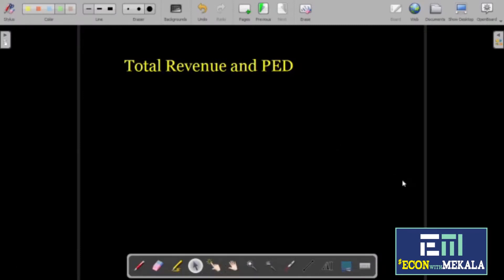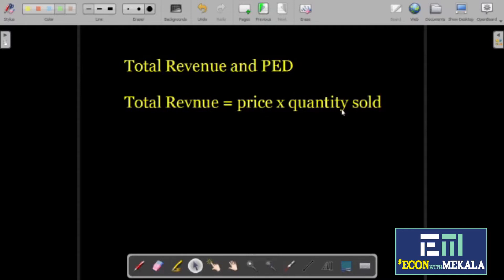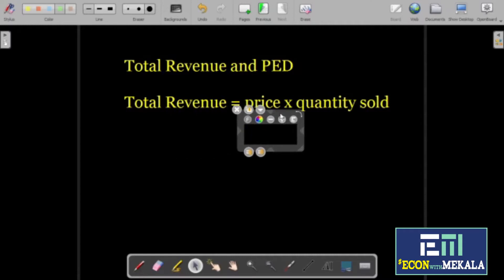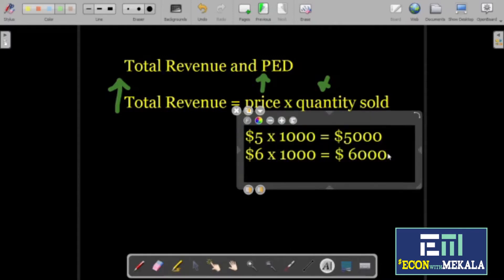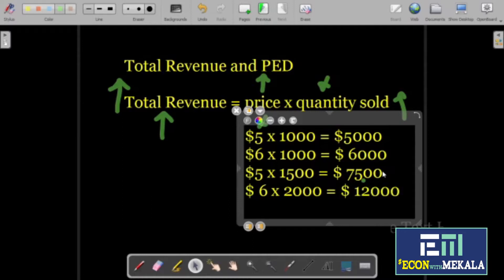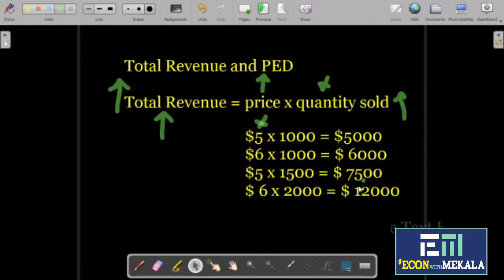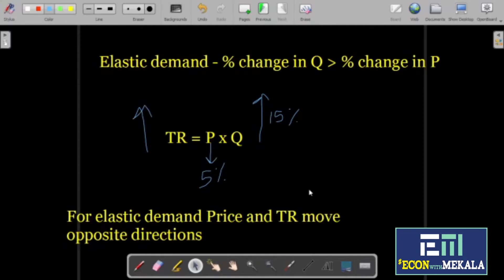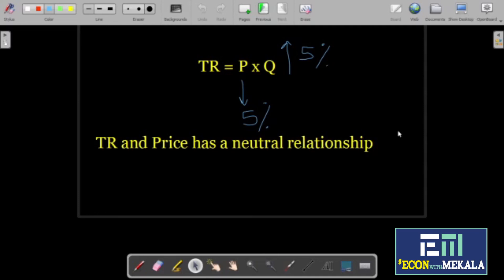Total Revenue and Elasticity | Elasticity of Demand | Microeconomics | AL Economics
Do you want to know the relationship between Total Revenue and Elasticity ?
This short video explains the relationship between Revenue and Elasticity using Elastic,Inelastic and Unitary elastic demand.